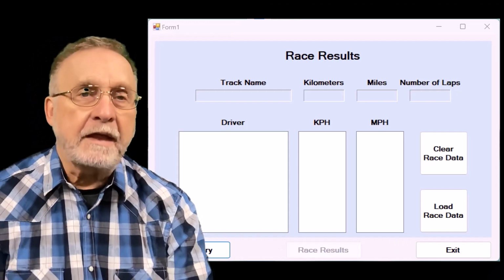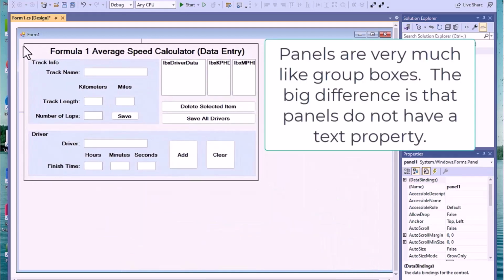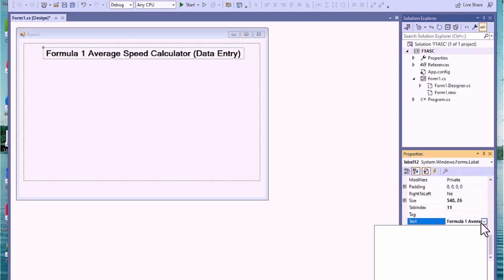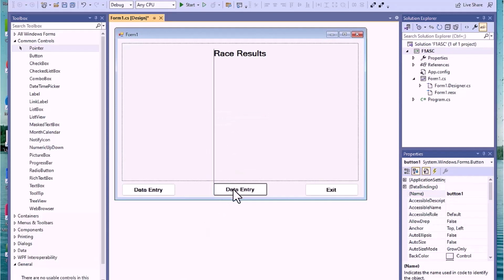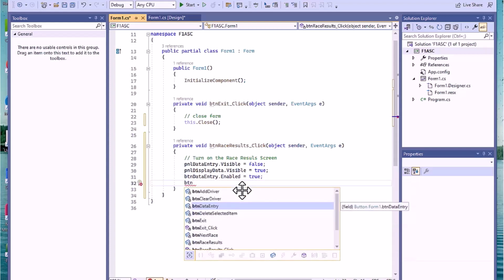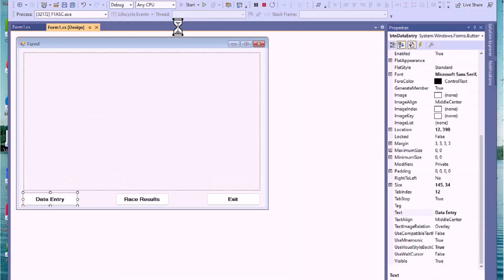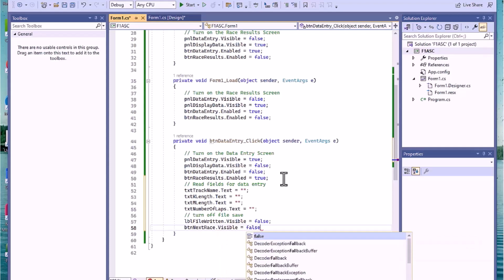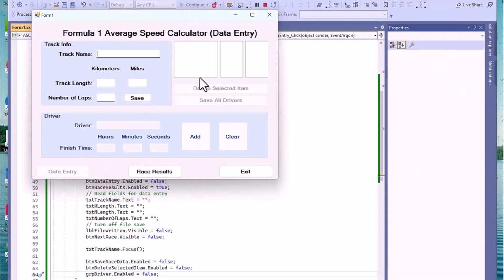Formula 1 Speed Calculator - Panel Setup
We’ve set up the data entry screen.  We still have the race results screen to set up.  But before we do that we need to figure out where to put it.  Data Entry is pretty much taking up all the real estate at this time.  Well, we need to think like an architect in downtown Manhattan and build up.  Build layers.

We do that by using panels.  One on top of the other.  But we only make one panel active at a time.  It’s like going from the first floor to the second floor.  And it is pretty easy to do.